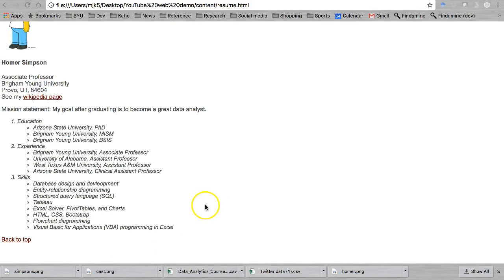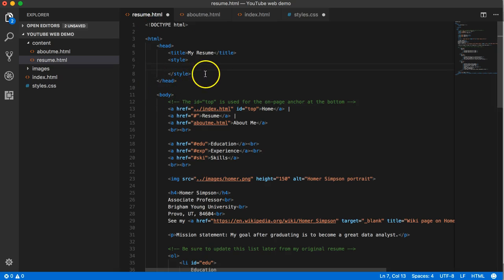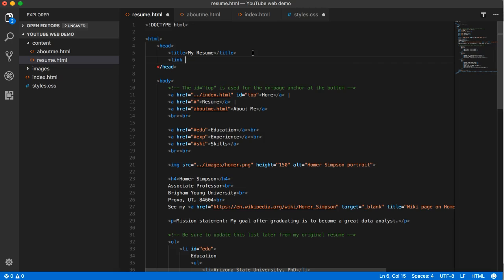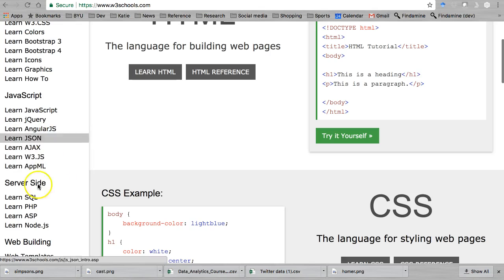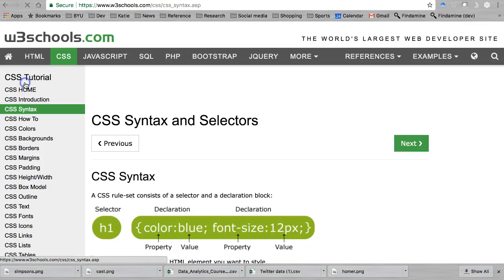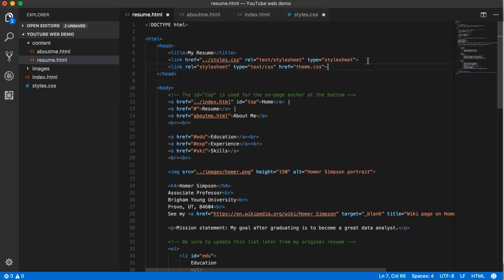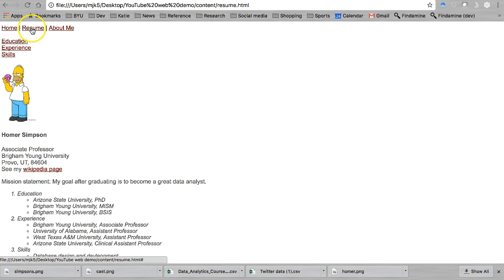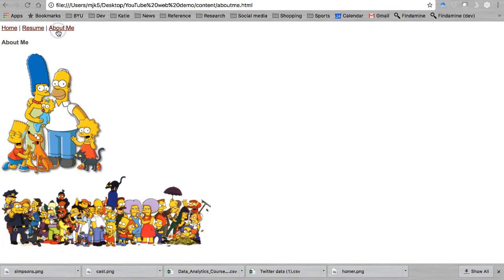CSS: Moving to external stylesheet